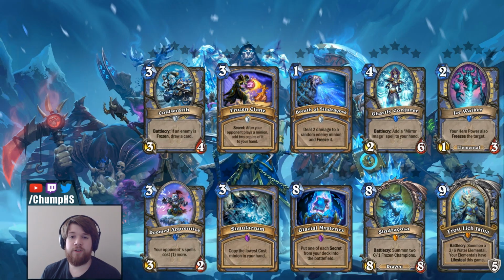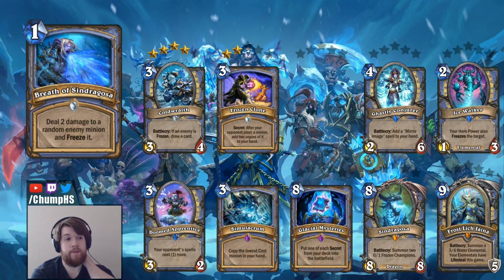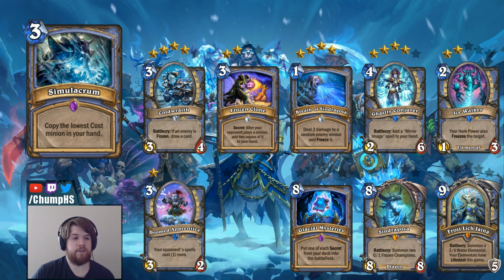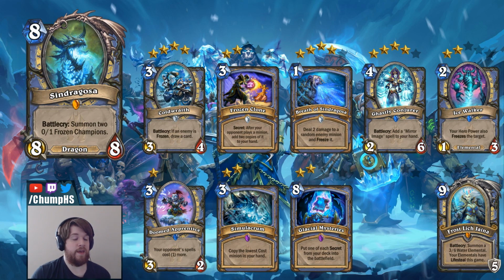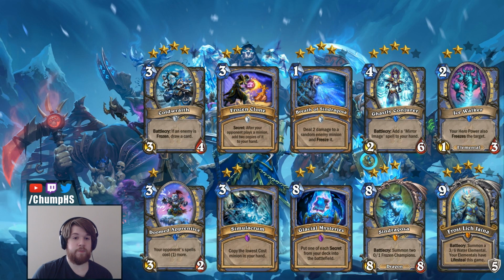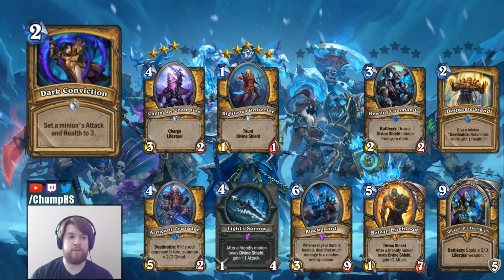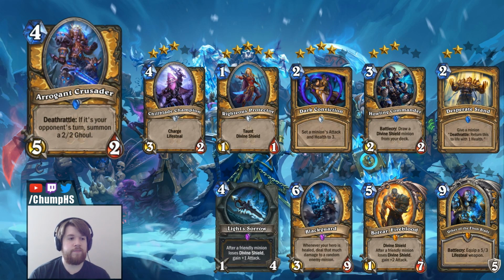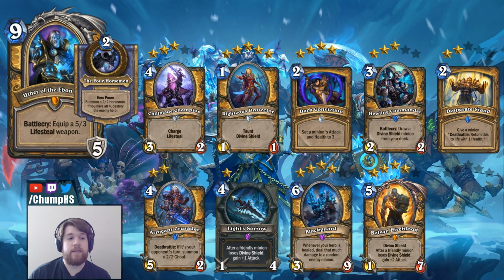[Hearthstone] Knights of the Frozen Throne Card Review (Part 2)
Knights of the Frozen Throne is almost here!  This is a review of the Mage and Paladin class cards.

00:00 Mage
16:40 Paladin